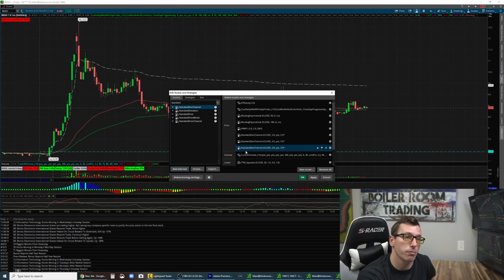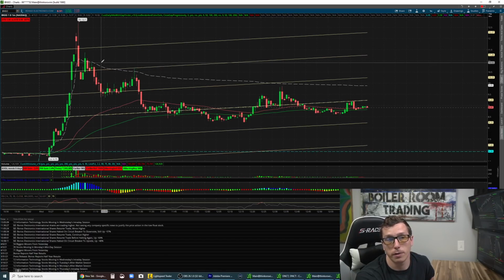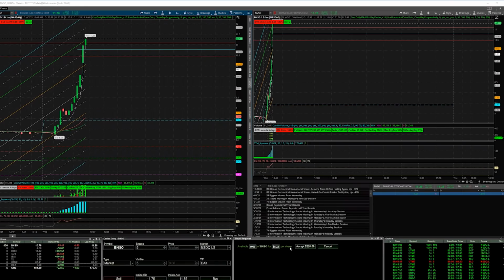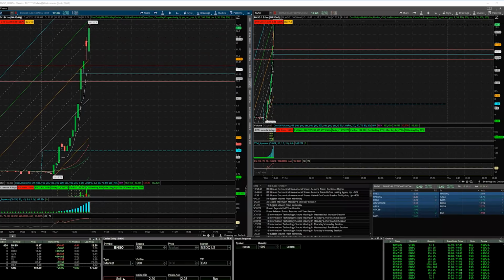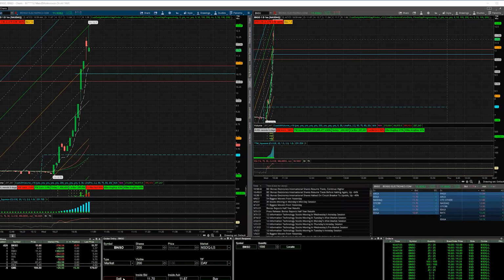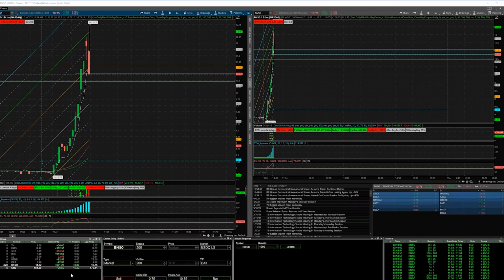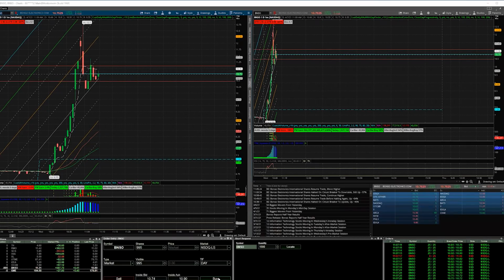How To Find Reversal Trades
1. Day Trading Course ( TRADING STRATEGY) - FULL GUIDE

2. Those Diagonal Trend Lines On My Screen

7. Free Chatroom 30,000 Members

8. Boiler Room Trading FB GROUP